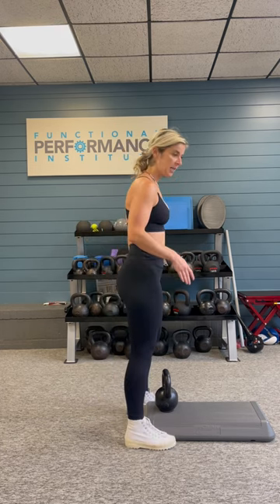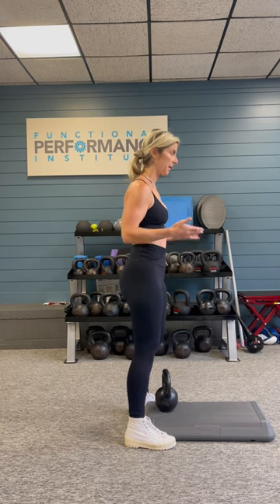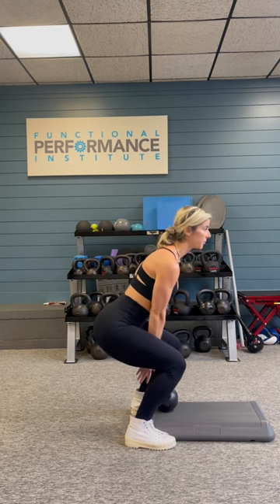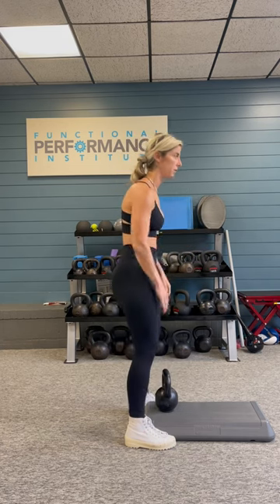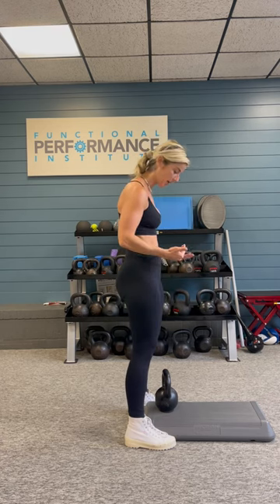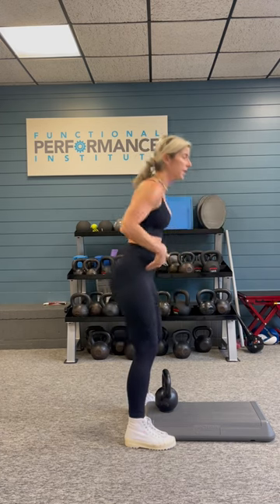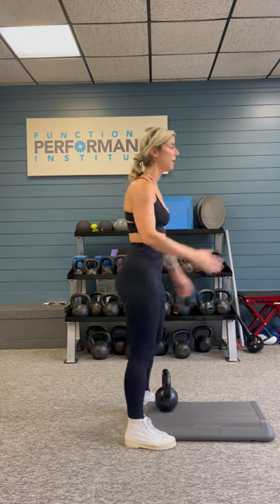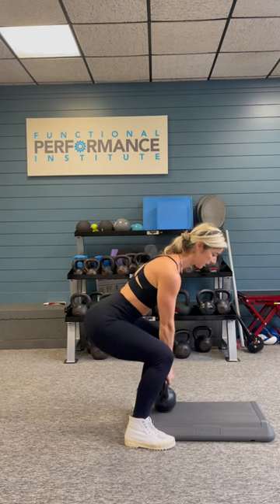kettlebell goblet clean